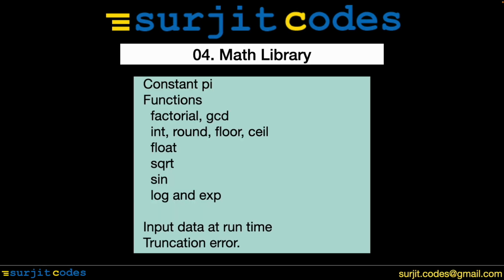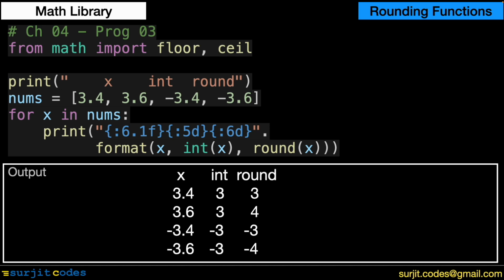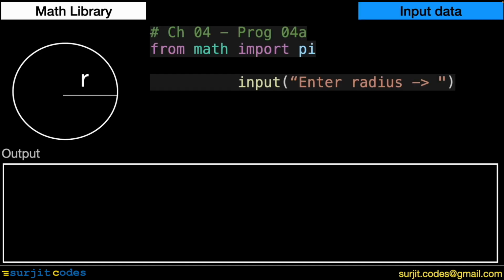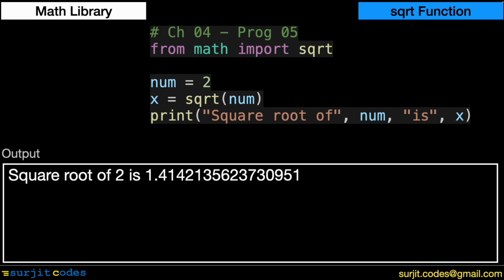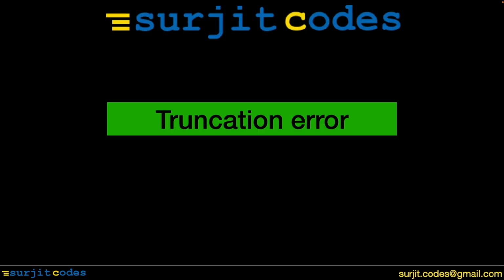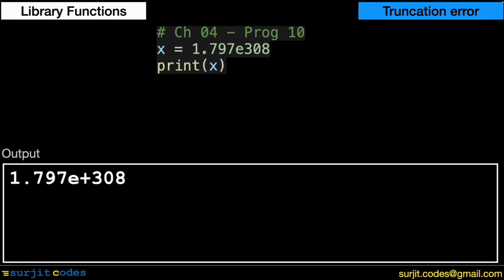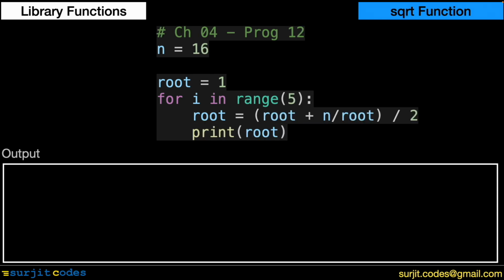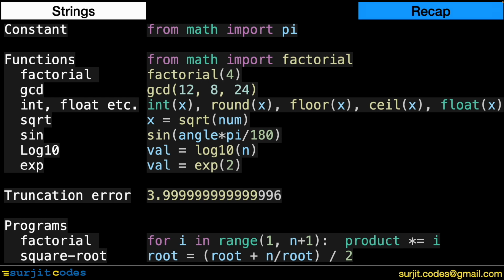Math Library | Python via Examples #04